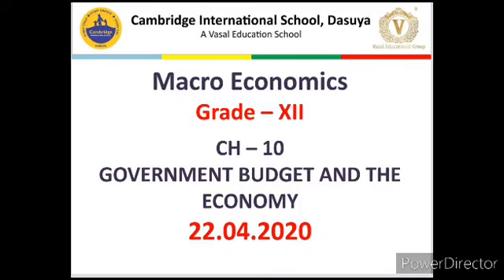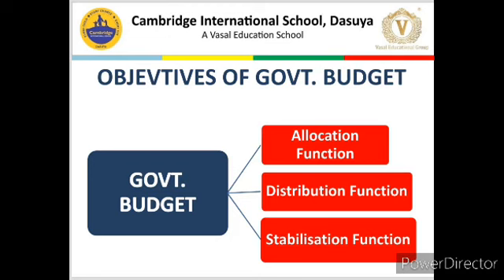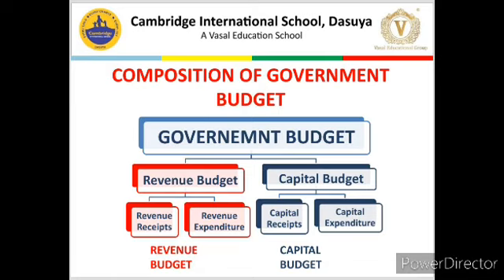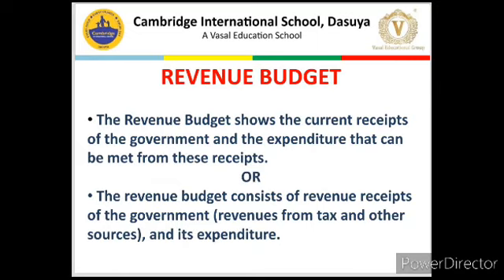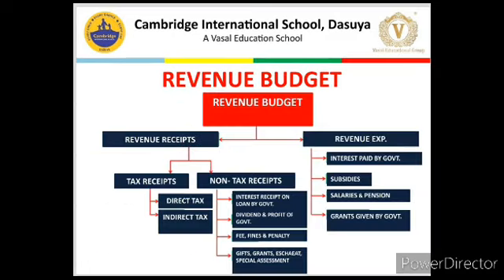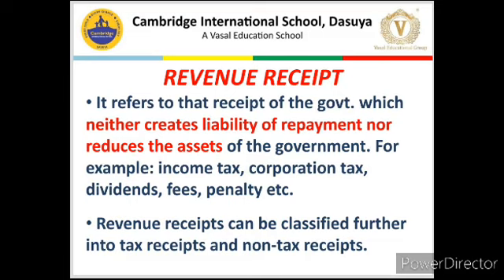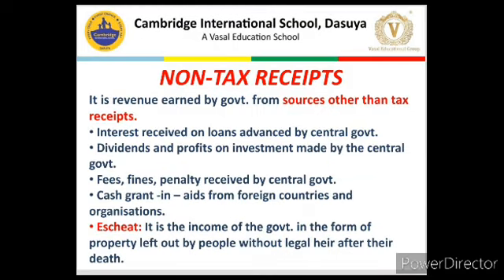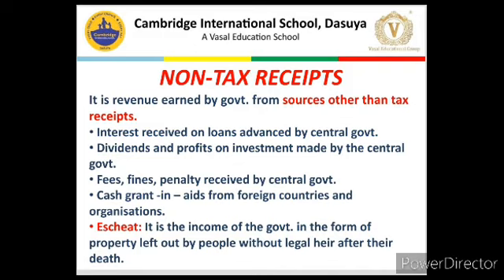Revenue Budget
This video explains the revenue part of the govt. budget, consisting of revenue receipts and revenue expenditure.